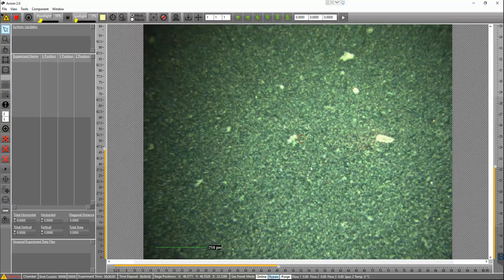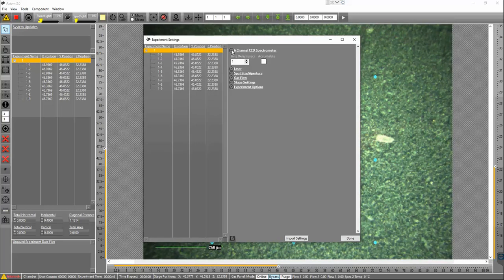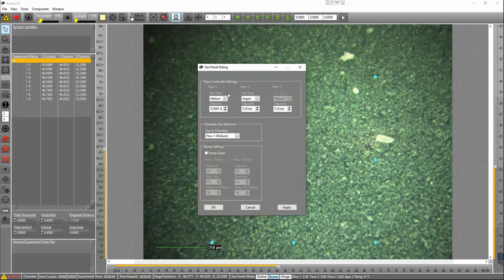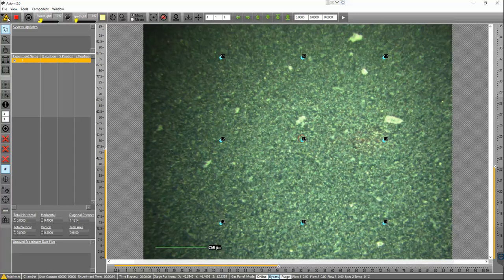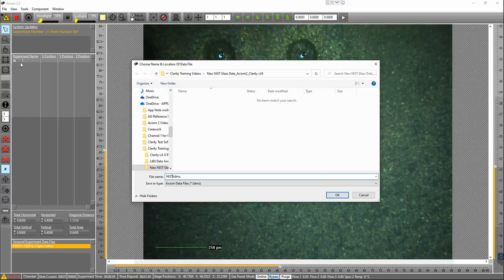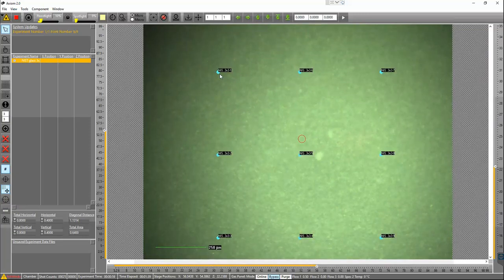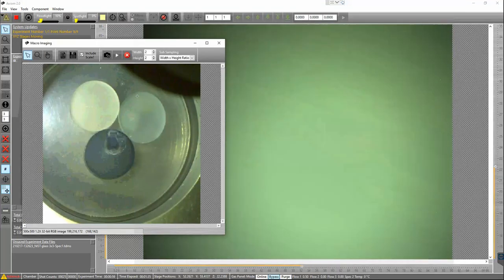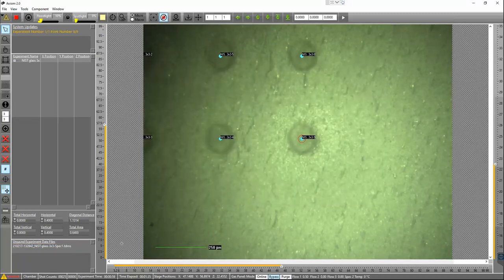06 Grid pattern creation w 3d mapping conditions